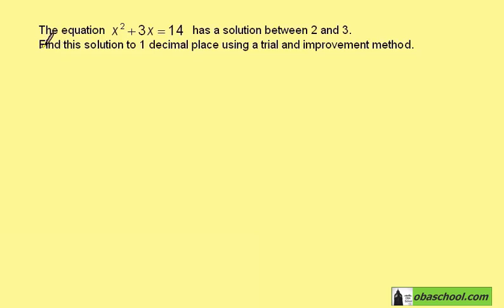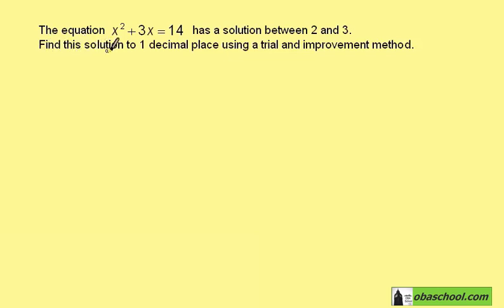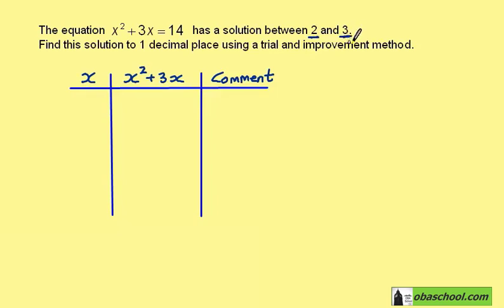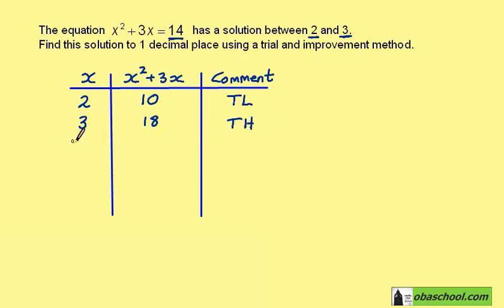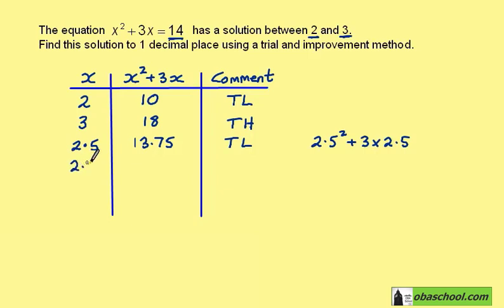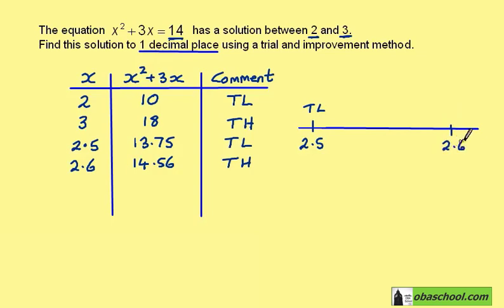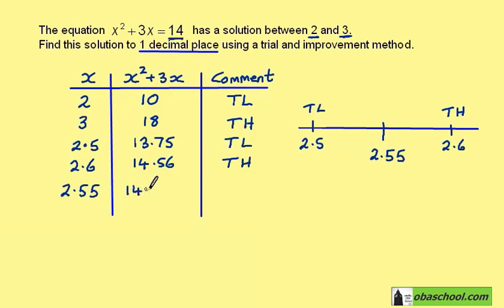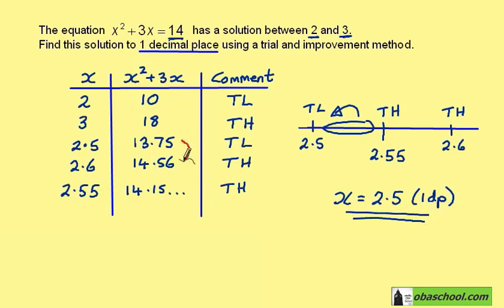Equations & Graphs – 1.52 Solving Quadratic Eqts Grphclly - Solve Quadratic Trial & Improvement Ex 1